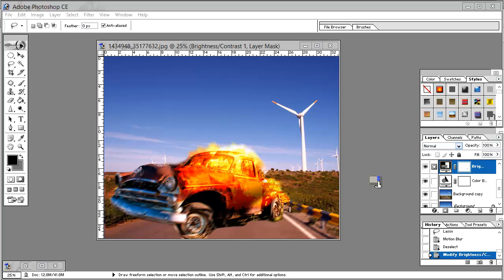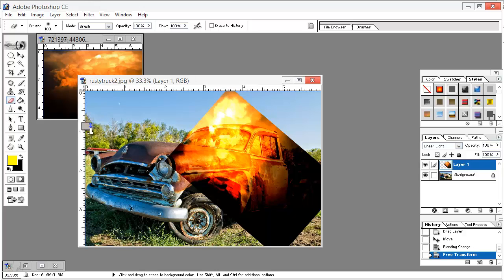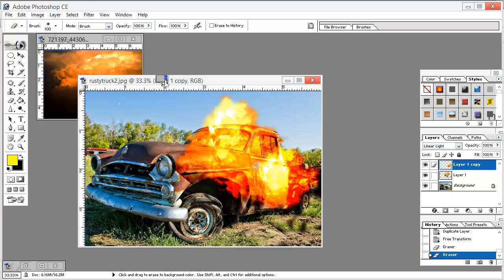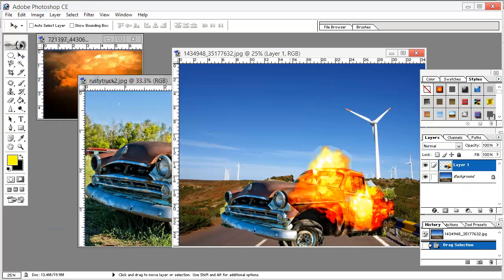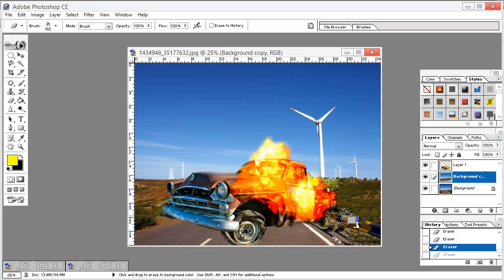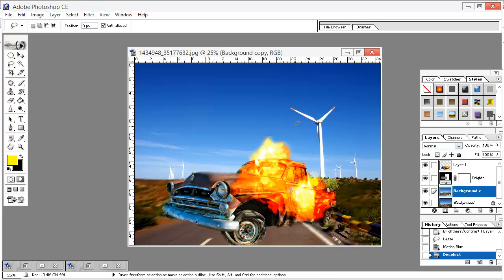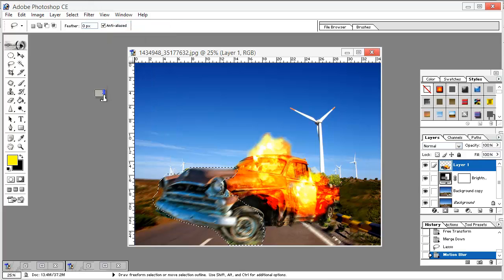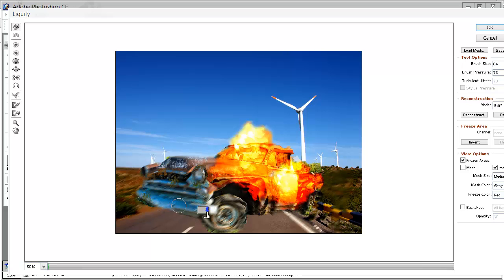Photoshop tutorial : How to create a Car explosion effect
Hey Guys in this tutorial we are going to combine some stock photos to create an explosion effect .Just by dragging layers and changing the blending mode we get this effect so it is fit for everyone even for them who just started using Photoshop.
The links to the stock images